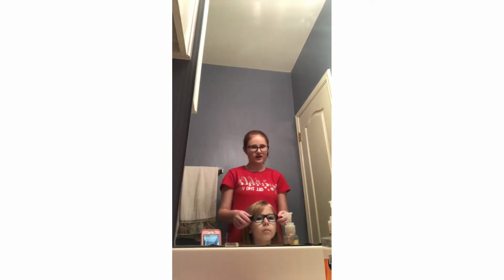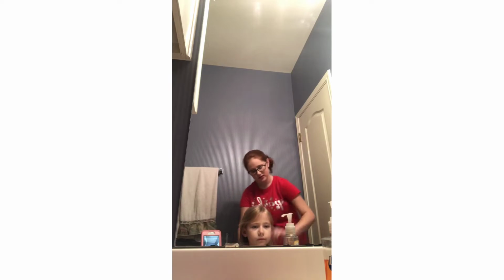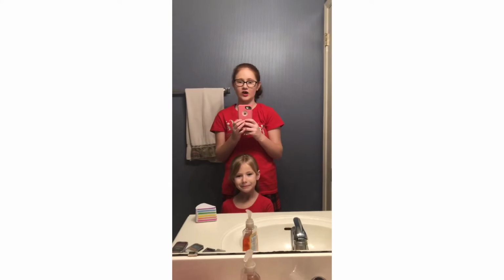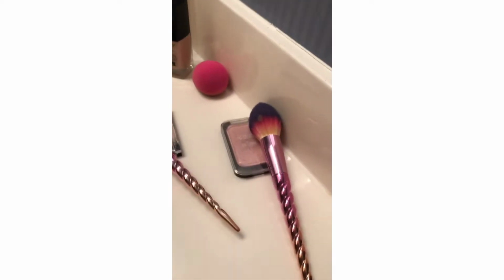Baker V.S. Gymnast episode #2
Welcome back! Once again so sorry that we couldn’t do the stick it challenge but I got hurt. This was by far the most intresting video we have made so far, there were melt-downs involved. Anyways we really hope that you guys enjoy.